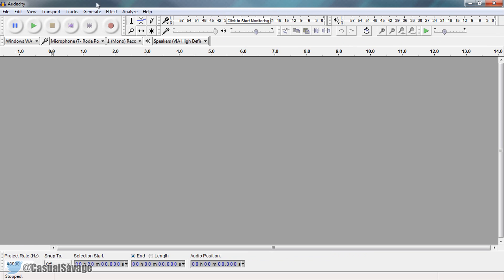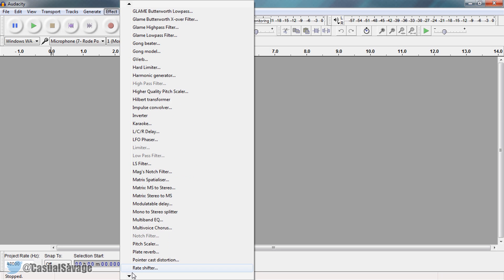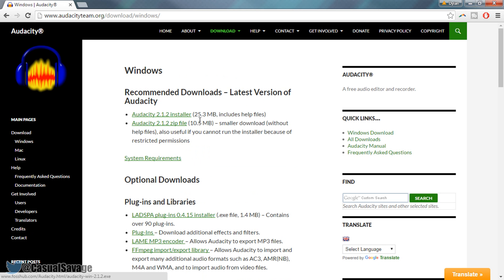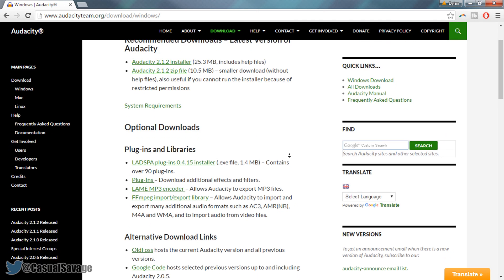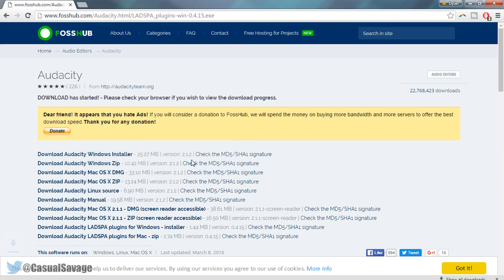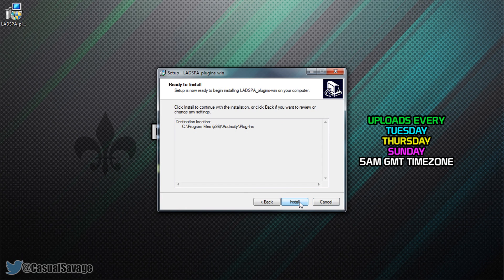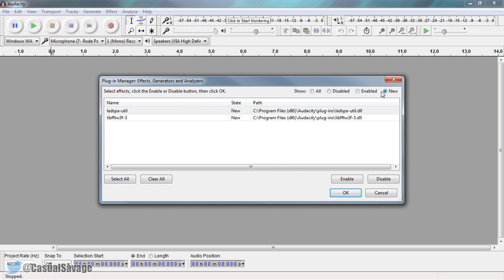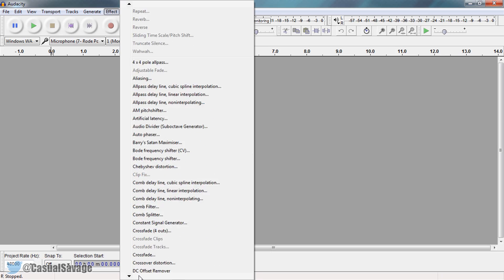How To: Install Plugins in Audacity